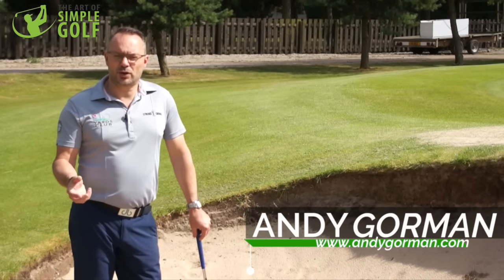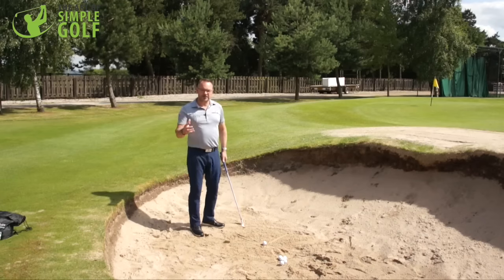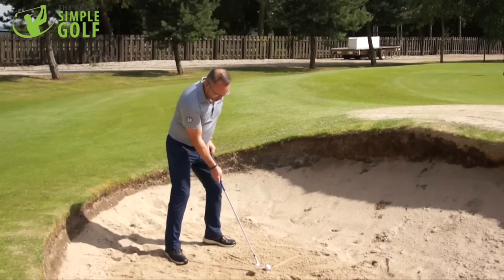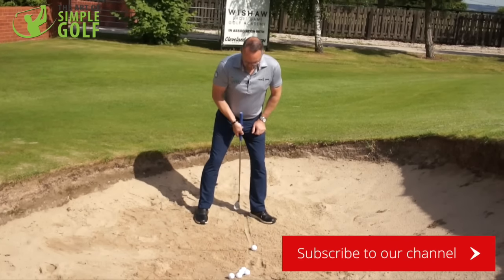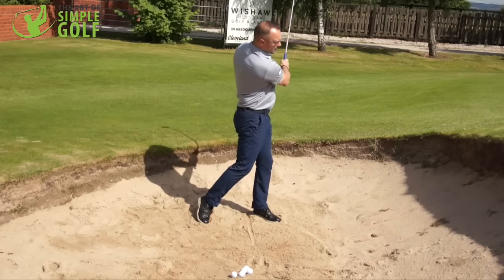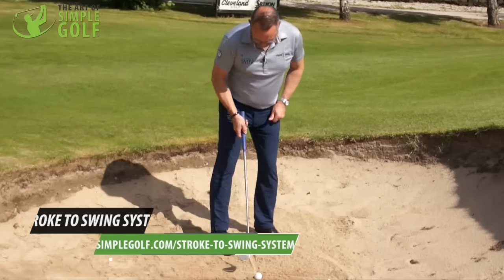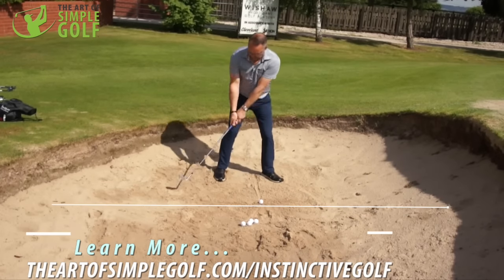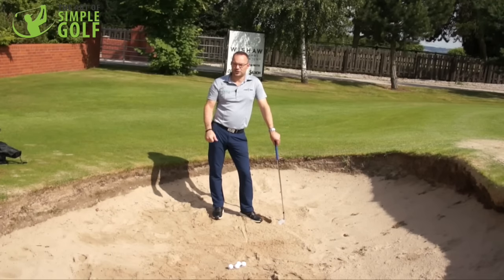The Only Simple Simple Bunker Lesson You Need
Here Andy Gorman, The Art of Simple Golf Contributor shows you How tour pros make it look so damn easy to get out of sand traps.

Imagine  a T zone and the correct ball position. Distribute the weight correctly also. favor your front foot. Hover the clubhead about three inches behind the ball—where you want to enter the sand.

Play the ball farther forward in your stance and tilt the shaft away from the target—that will set up a higher, softer shot. Control the distance by making a shorter follow-through. Don't quit on it before impact..

Open the clubface slightly to take advantage of the bounce feature on the bottom of your sand wedge.
But as Andy points out, don't let the hands go too far forward!

Now on of the most crucial aspects is to then visualize that you're splashing the sand and the ball onto the green by focussing on how far the grains of sand fly. Don't let any bad thoughts creep in. Make a full swing, accelerate through the sand, and pose your finish.

We have the golf swing and your total game boiled down to the most simple golf swing tips If you’re looking to get more power and consistency while improving key fundamentals!

Start having real control of your golf game. Be able to hit any shot, at any age, in golf with simple golf tips and lessons.

I look forward to working with you much more in the future with The Art of Simple Golf. Good luck with your golf.

Alex Fortey

Alex Fortey
Golf
The Art of Simple Golf
Simple golf bunker lesson
how to golf bunker
get out of bunker
play bunker like a pro
splash out of sand

Golf instruction as you know it is killing your golf game. It's time for simple golf principles and no more b.s so you can play better golf.

Improve your golf game, swing and performance with our expert coaches, golf tips and golf lessons to help you play your ideal golf game without needing lots of hours to practice or train.